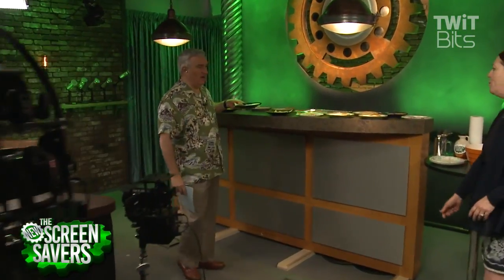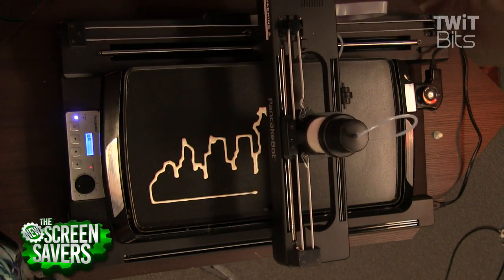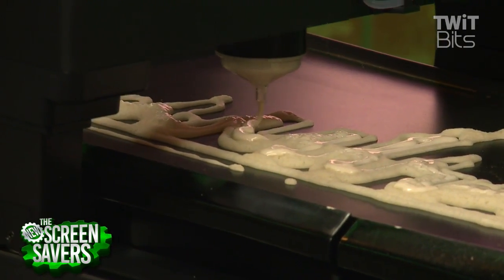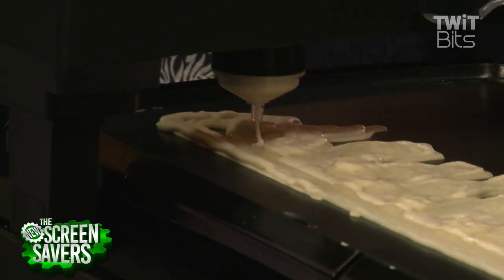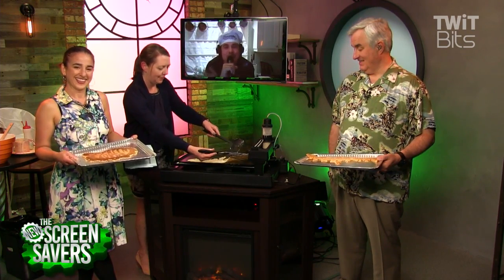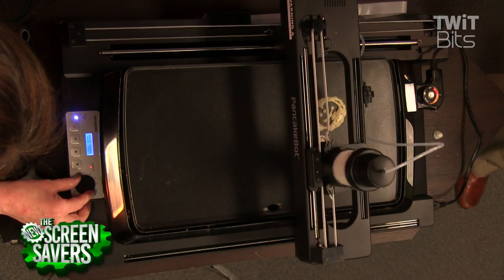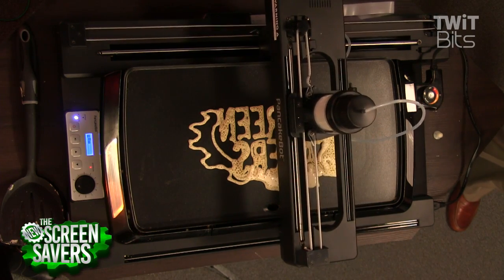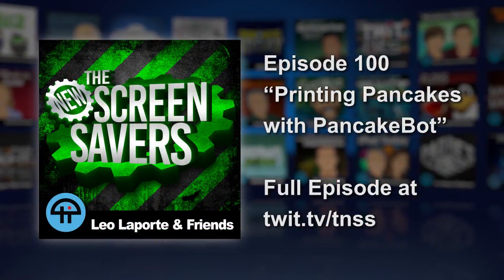Printing Pancakes with PancakeBot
Leo Laporte and Megan Morrone talk to Miguel Valenzuela, inventor of the PancakeBot, about how his daughter inspired the contraption. Starting with Legos and ending with a customizable pancake printing machine.